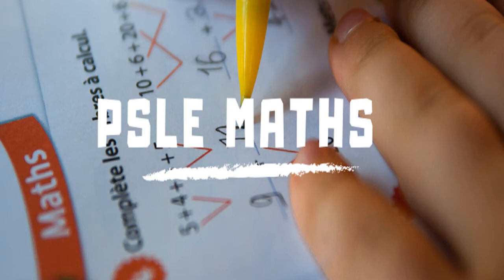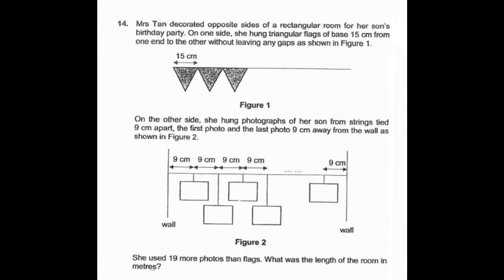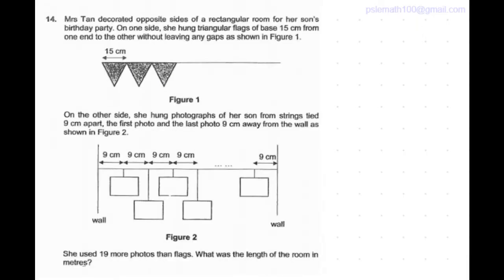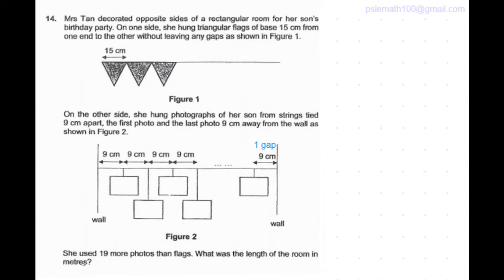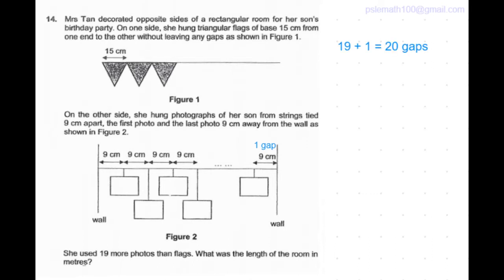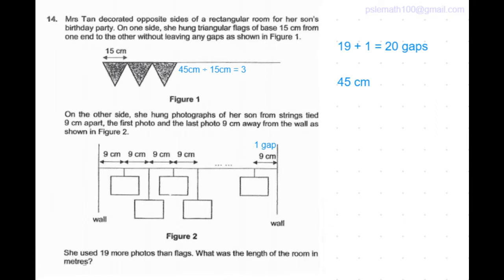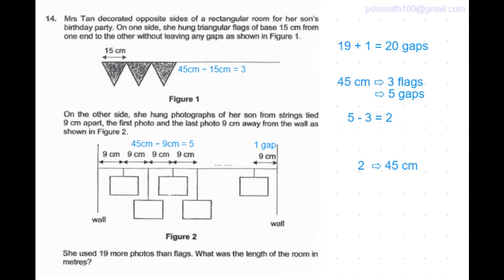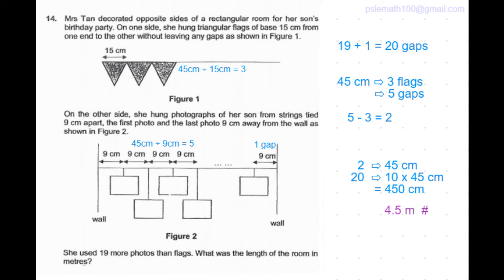2020 Nan Hua Prelims Q14 - Common Multiple | Mrs Tan triangular flags photos | PSLE Maths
P6 2020 Nan Hua Primary School Prelims Question 14
LCM Whole numbers - 4 marks

1. Remainder Concept (Branching)

2. Equal Fractions Concept

3. Model Drawing Concept

4. Constant Part Concept

4a. Constant Total Concept

4b. Constant Difference Concept

5. Everything Changed Concept (Units and Parts)

6. Part-Whole Concept

7. Excess and Shortage Concept

7. Gap and Difference Concept

8. Grouping Concept

9. (Number x Value) Concept

10. Guess and Check / Assumption Concept

11. Working Backwards Concept

12. Simultaneous Equations Concept

13. Double 'IFs' Concept

14. Average Concept

psle maths,
psle math,
psle maths 2018 questions,
2019 psle maths percentage,
2019 psle math percentage questions,
2019 psle math paper 2,
2019 psle math tricky questions,
2019 psle math pattern question,
2019 psle math question answered,